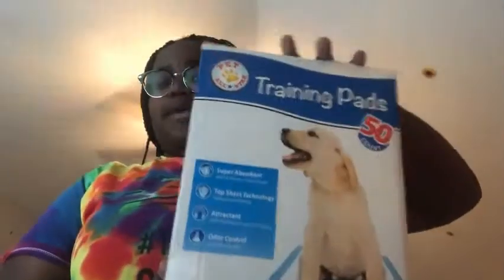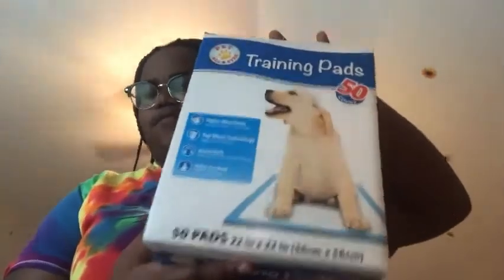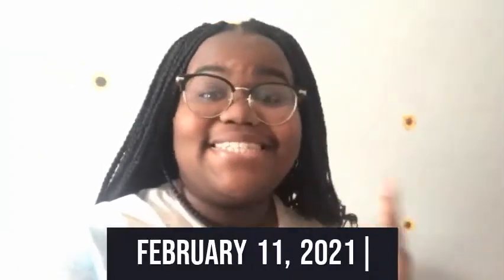Getting A New Miniature Schnauzer! | Living Lena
Hi Everyone! In this video, I brought home a miniature schnauzer named Parker James! Watch until the end for some cute photos, and to learn more about him!

There Are None For This Video

✰ FAQ ✰
editing software? → Clipchamp

stay positive!
xoxo, Lena